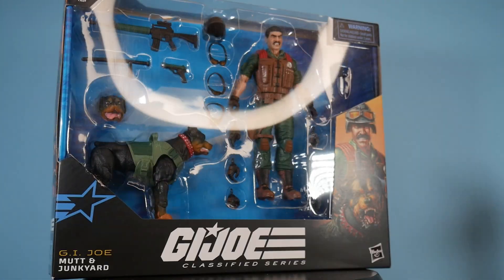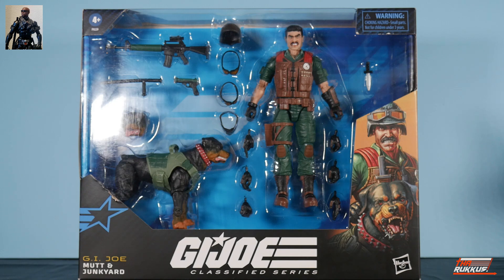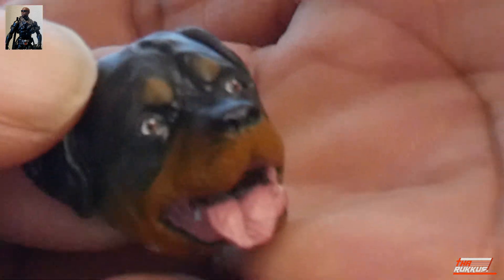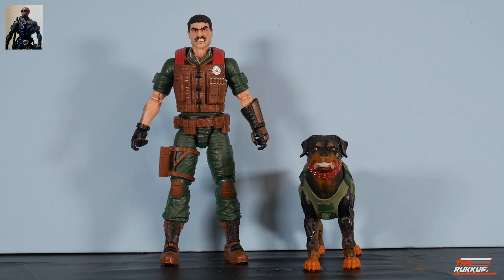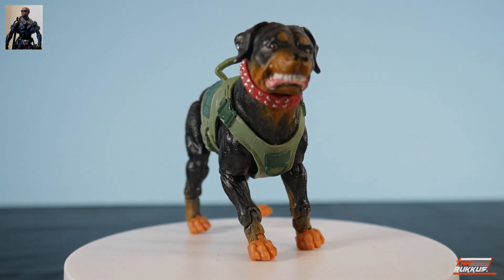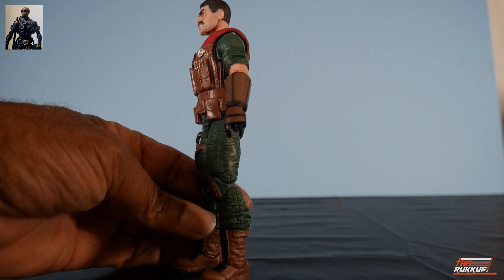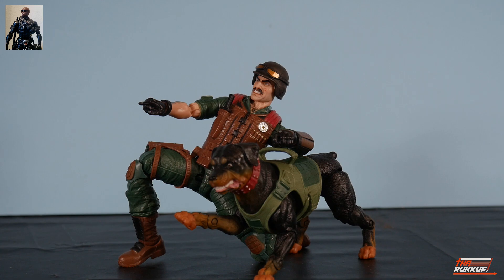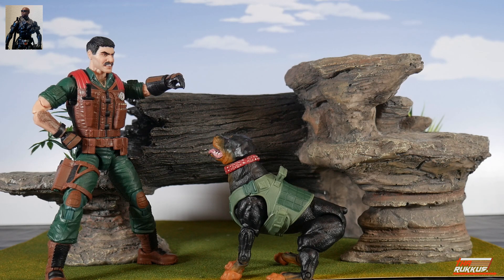GI Joe Classified Series Mutt & Junkyard #113 2Pack Review